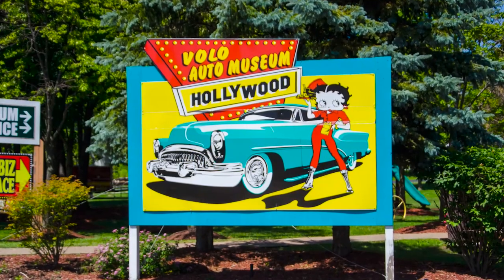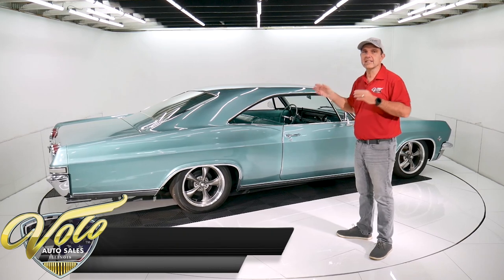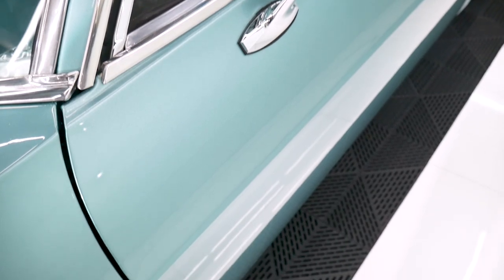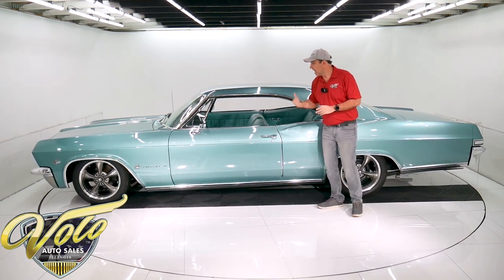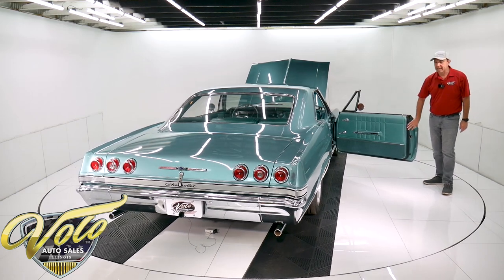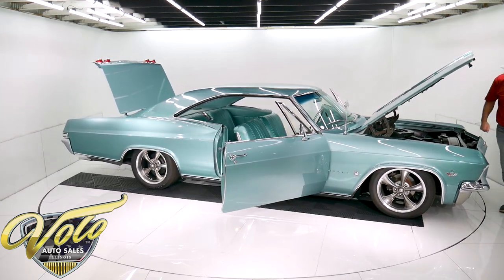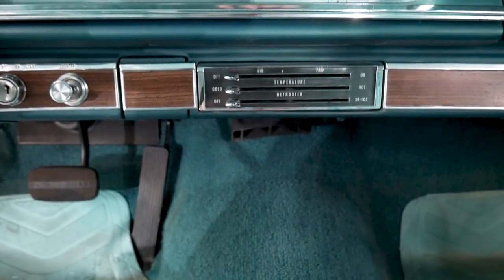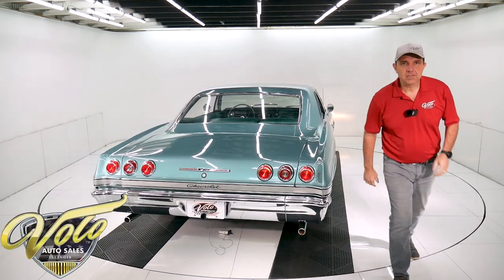1965 Chevrolet Impala for sale at Volo Auto Museum (V19256)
61,360 original miles. Rust free original metal. s matching, beautiful factory colors. Extra sharp looking car, love the stance and round taillights.

EXTERIOR: Appears to be a virgin body. Original metal is very straight, all the panels fit perfectly square and flush. It has had only one repaint on the exterior only,, jambs are still clean original. Painted it's factory Artesian turquoise. The metal flake is laid out evenly and the clear coat is polished smooth and glossy. It has new weather strips. The chrome and stainless trim is probably original and exceptionally nice. It is straight, shiny and fits tight. It has dual bowtie mirrors. New windshield. Has 17" Riddler wheels with performance Nexen tires.

INTERIOR: Beautiful inside, I love the matching turquoise color. It is exceptionally clean. The original dash area is mint- the chrome bezel, knobs, woodgrain, dash pad, lenses, heater control panel and even the steering wheel. Inside the glove box looks new. Down on the floor it has new carpet, deluxe seat belts in front, aftermarket in back. The upholstery and door panels are mint, the trim on the seats is straight and shiny. The headliner, visors and mirror are mint. All the trim- armrests, kick panels, rear shelf are excellent. It does have what looks like an original am radio but upgraded with modern digital guts. 6x9 speakers in back are painted turquoise.

ENGINE COMPARTMENT: The s matching 327 motor is meticulously detailed and it looks completely stock. It is the optional 275 hp with double hump heads and a 4 barrel. It was upgraded with an edelbrock carb. The valve covers, detcals, exhaust manifolds, heat shields around the spark plugs, air cleaner are all stock. The engine bay is spotless metal with clean original finishes. The battery is bolted down, has new cables. New hoses with reproduction clamps. It features power steering and power brakes with upgraded dual reservoir.